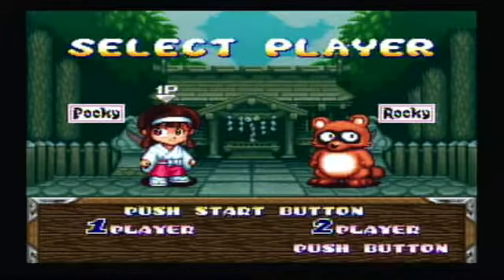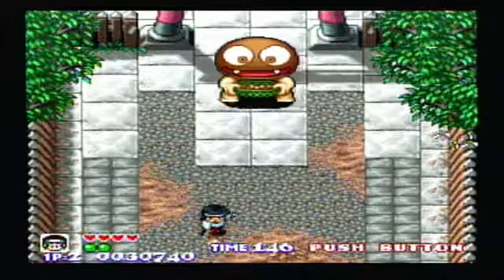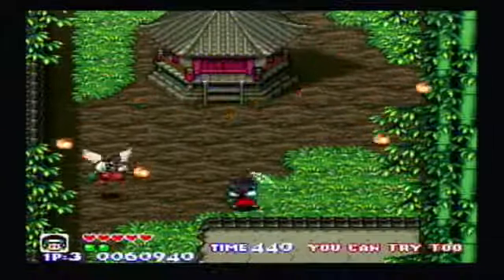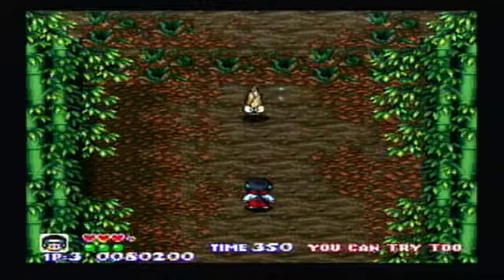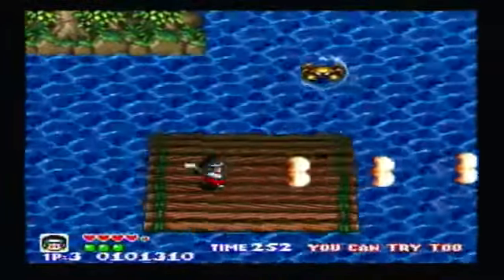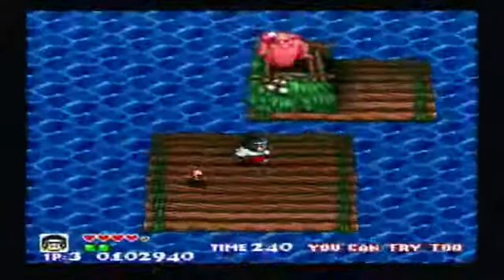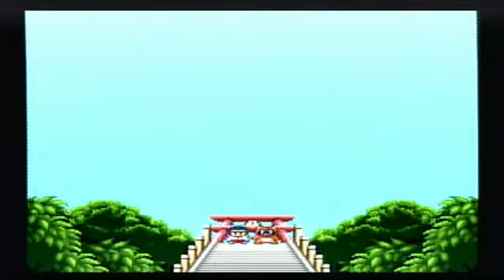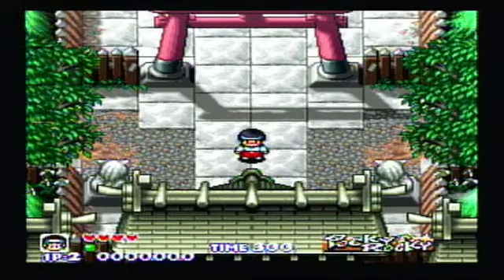RGotD 27: Pocky and Rocky - Levels 1, 2, and 3? (Crazy Game Glitch Edition)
A lot of people said that they wanted to check this out game after I mentioned it in another video so I figured that it would be a good choice to play for a random game of the day!

Don't let the game's cute look fool you! It gets very difficult in the later levels, as the levels only get longer and less forgiving as the game goes on! I really would have liked to have made it farther although unfortunately THAT had to happen...at least it was pretty funny!